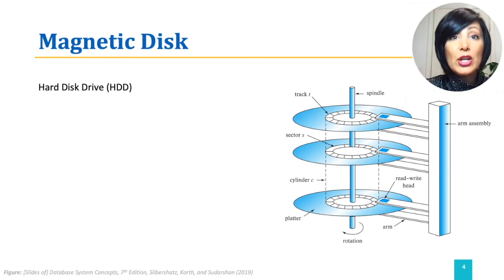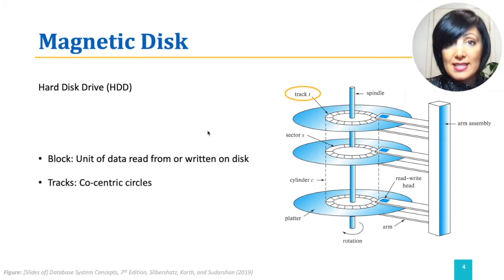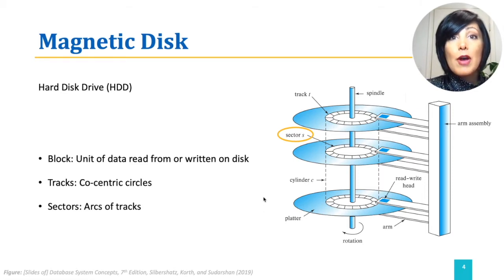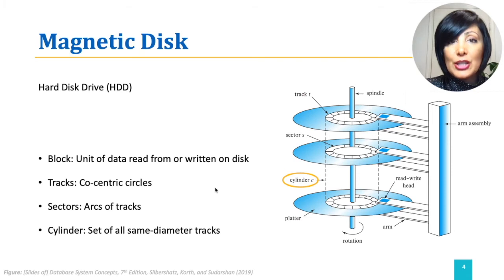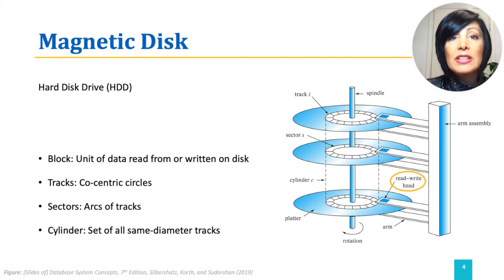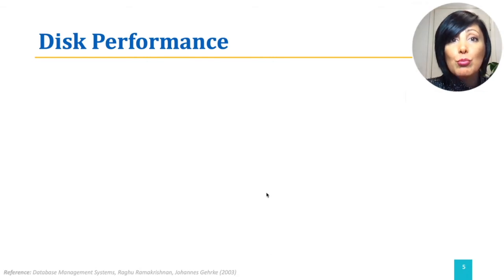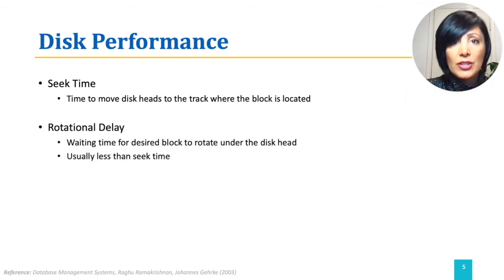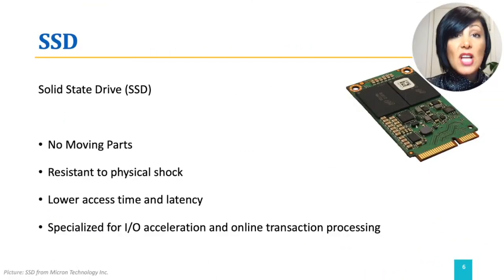DBS: 2.2. Disk